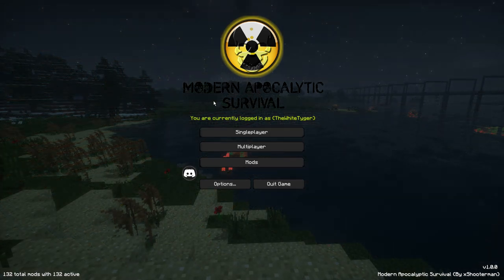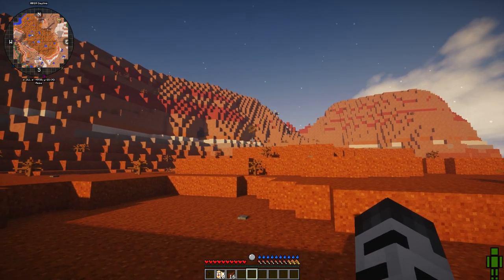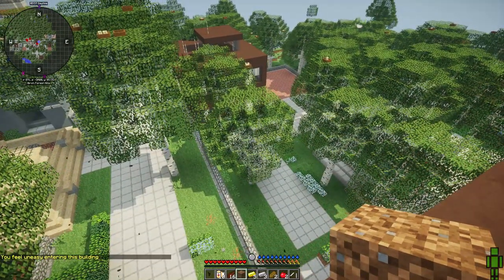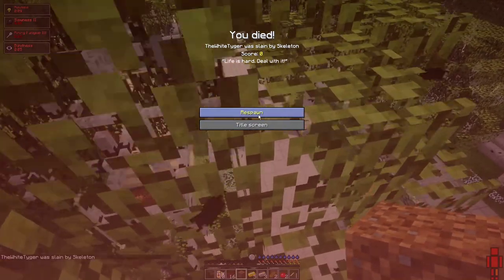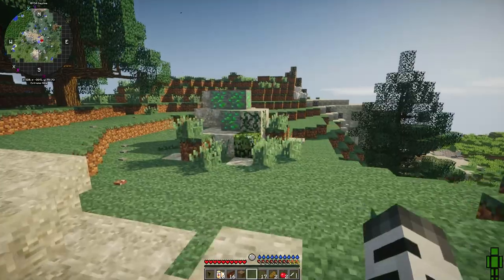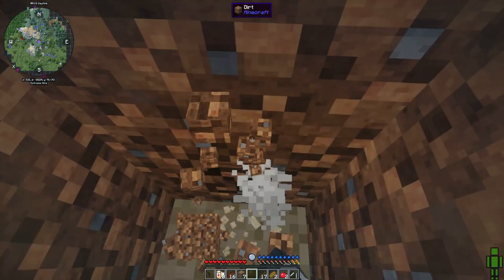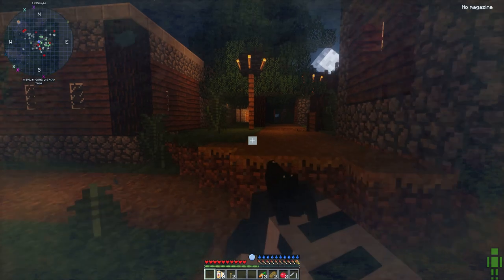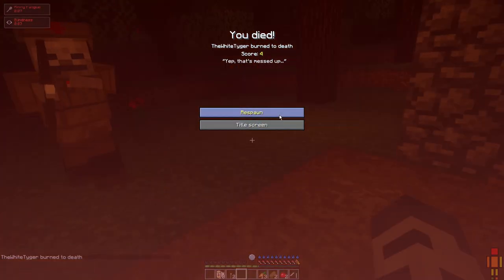Modern Apocalyptic Survival Ep. #1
Decided to give this mod pack a try since it's from the same modpack author as my favorite pack, Super Mega Modded Survival.

This was a HUGE mistake, but getting good feedback for bugs...

This modpack WAS closed, but now is open for public testing or play...

This is "Modern Apocalyptic Survival" and what is this modpack well, its a open world Apocalyptic Survival meaning alot of bad things can happen and its realistic as possible how apocalypse is like "The walking dead" so be careful death can be learking around the cornor so, Good luck survivor

TAKE NOTE RUN JAVA WITH 4-8GB IN THE LAUCHER SETTINGS
• 4GB OF RAM MIN • 8GB OF RAM
The more ram you have the better the game will run

•SERVER• yes the modpack will have one not sure when but soon :D

If you are a YouTuber and doing a series on this pack you must link to the overview page in the description of your videos. Thank you.